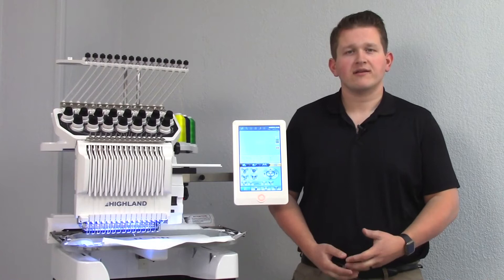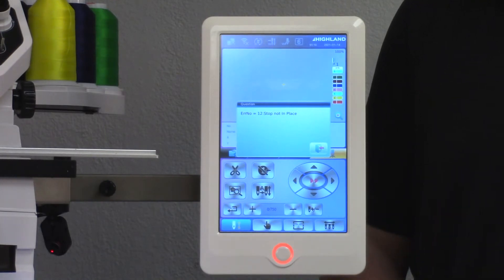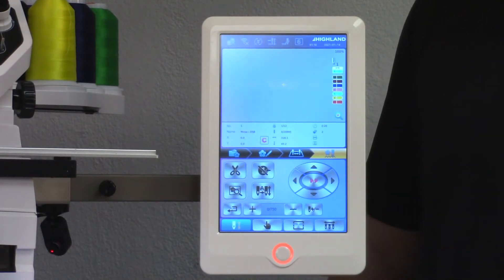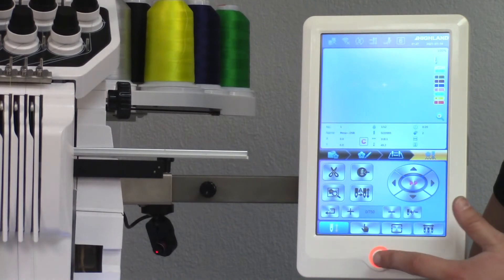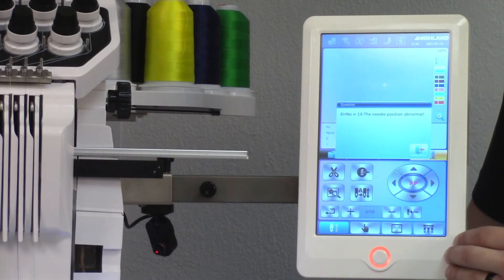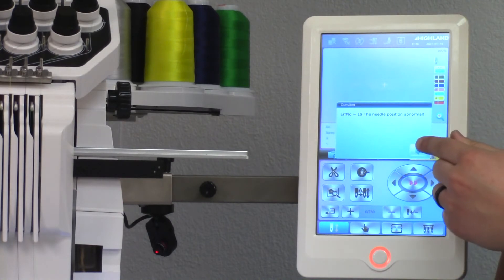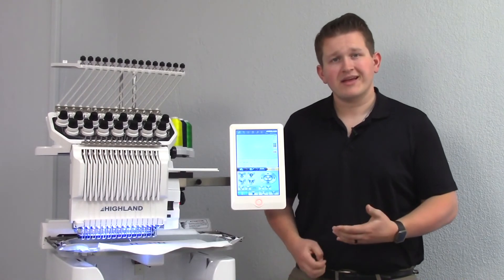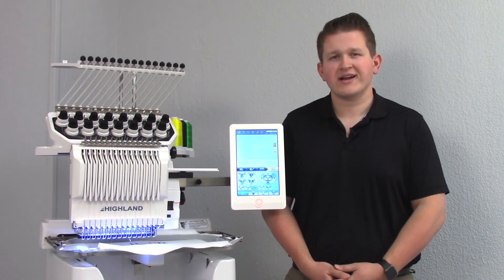Highland Video Training Series - 2 Most Common Errors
Learn about the 2 most common errors on the Breeze 1501.